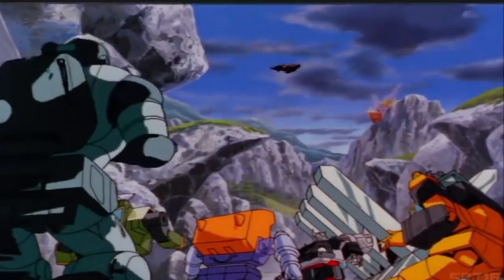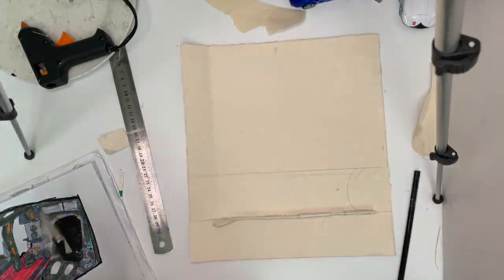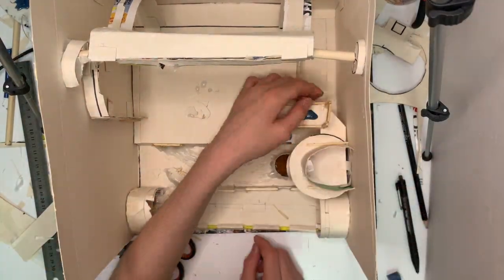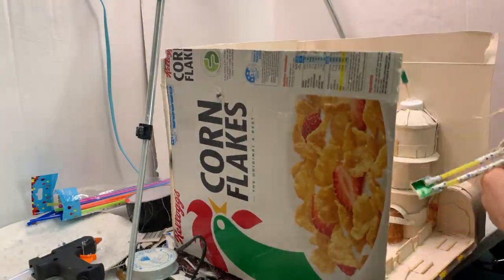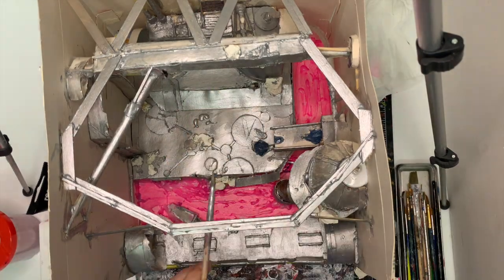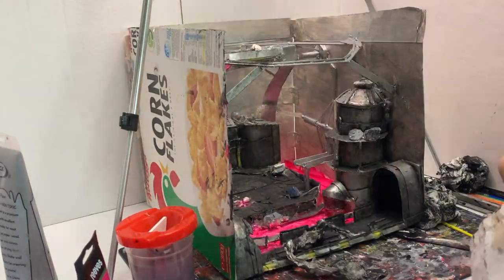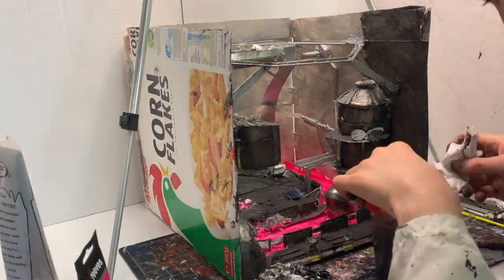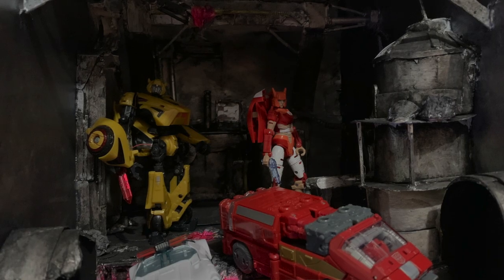I made a Cybertron Diorama out of cardboard!?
Hi all! In this weeks video I use cornflake boxes and a LOT of hot glue to make an awesome diorama for my cybertronian transformers!